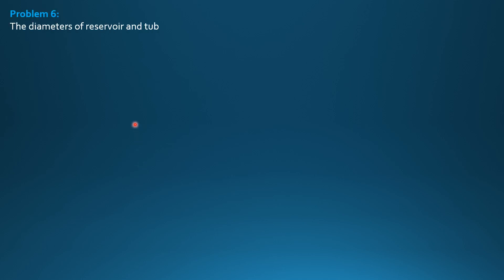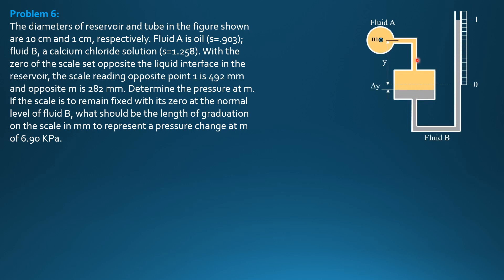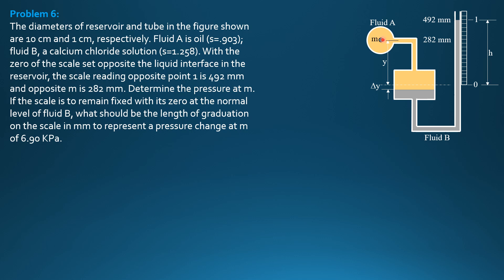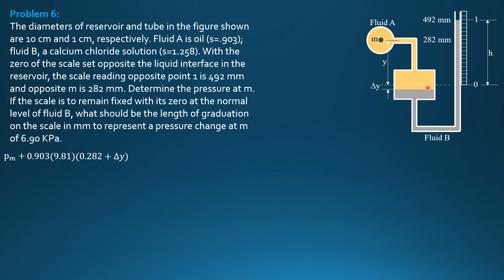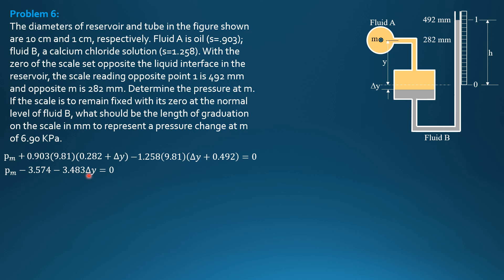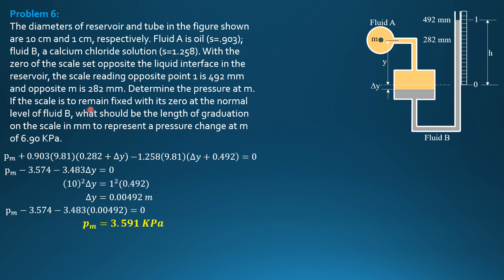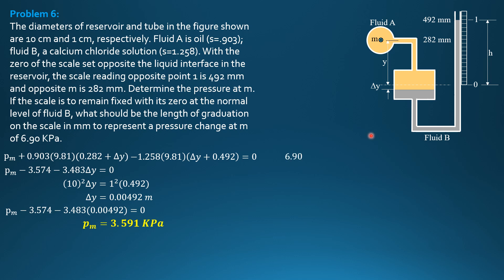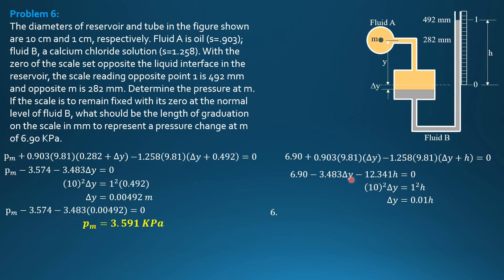PRESSURE at a POINT, Example 6